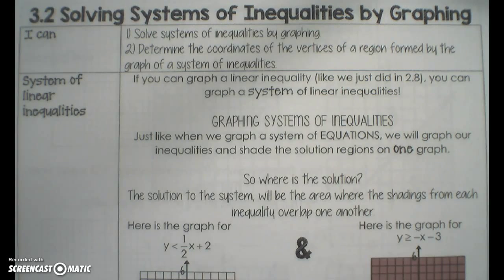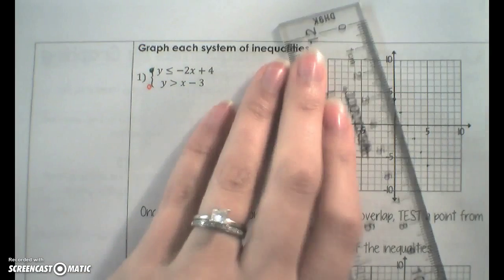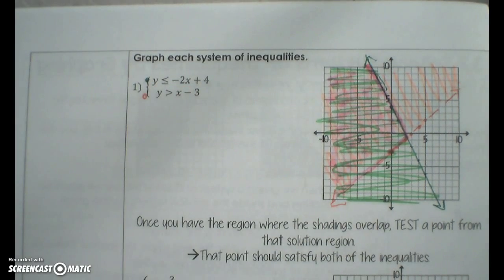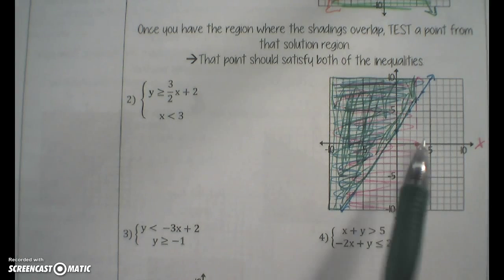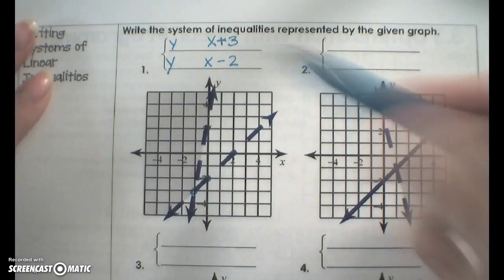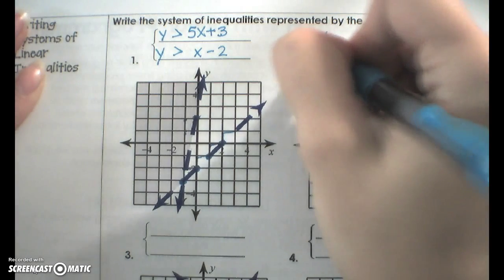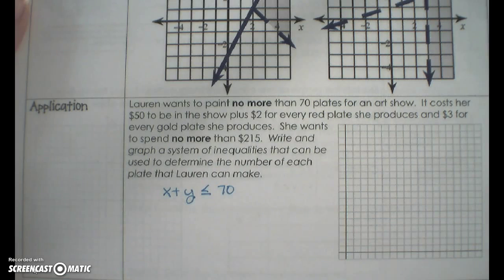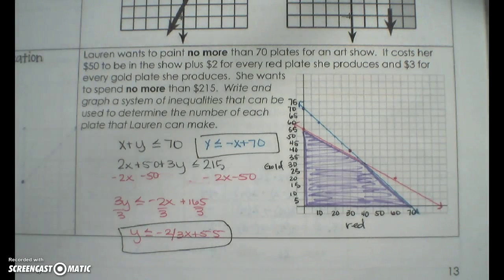3.2 Graphing Systems of Linear Inequalities